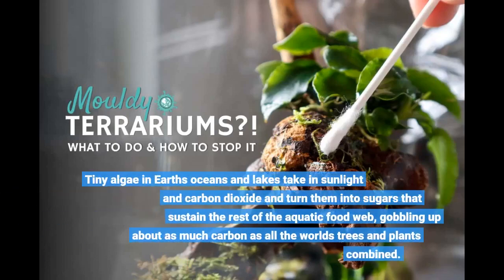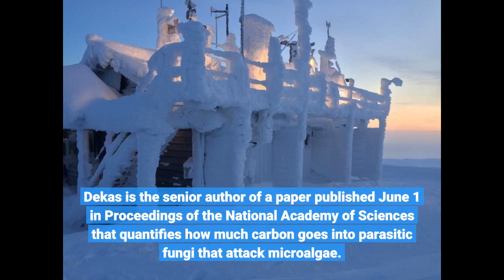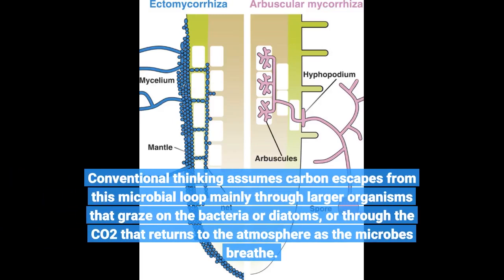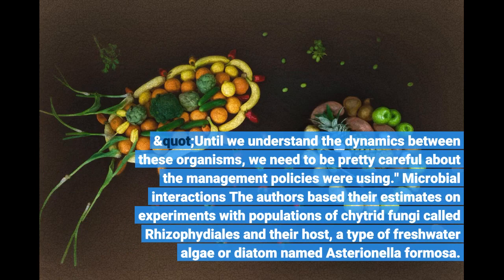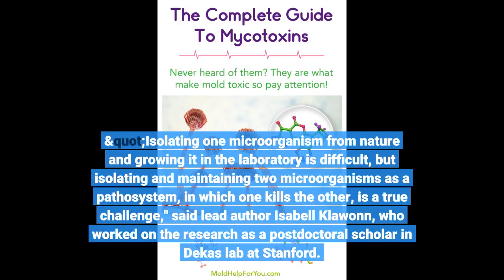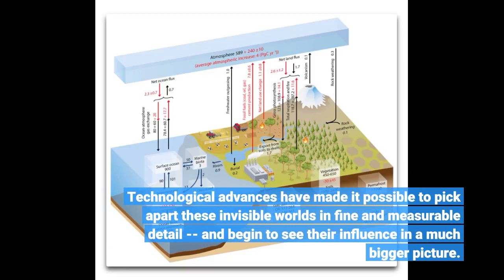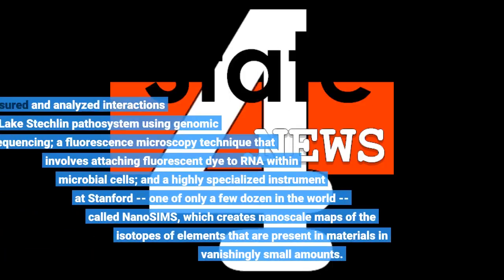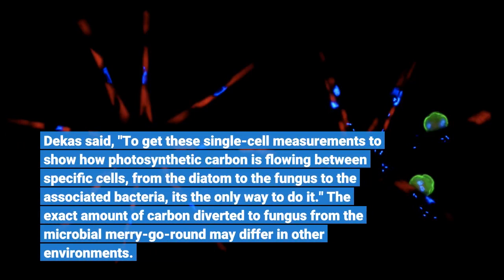Fungus creates a fast track for carbon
Tiny algae in Earth's oceans and lakes take in sunlight and carbon dioxide and turn them into sugars that sustain the rest of the aquatic food web, gobbling up about as much carbon as all the world's trees and plants combined. New research shows a crucial piece has been missing from the conventional explanation for what happens between this first "fixing" of CO2 into phytoplankton and its eventual release to the atmosphere or descent to depths where it no longer contributes to global warming. The missing piece? Fungus. "Basically, carbon moves up the food chain in aquatic environments differently than we commonly think it does," said Anne Dekas, an assistant professor of Earth system science at Stanford University. Dekas is the senior author of a paper published June 1 in Proceedings of the National Academy of Sciences that quantifies how much carbon goes into parasitic fungi that attack microalgae. Underwater merry-go-round Researchers until now have predicted that most carbon fixed into colonies of hard-shelled, single-celled algae known as diatoms then funnels directly into bacteria -- or dissolves like tea in the surrounding water, where it's largely taken up by other bacteria. Conventional thinking assumes carbon escapes from this microbial loop mainly through larger organisms that graze on the bacteria or diatoms, or through the CO2 that returns to the atmosphere as the microbes breathe. This journey is important in the context of climate change. "For carbon sequestration to occur, carbon from CO2 needs to go up the food chain into big enough pieces of biomass that it can sink down into the bottom of the ocean," Dekas said. "That's how it's really removed from the atmosphere. If it just cycles for long periods in the surface of the ocean, it can be released back to the air as CO2." It turns out fungus creates an underappreciated express lane for carbon, "shunting" as much as 20 percent of the carbon fixed by diatoms out of the microbial loop and into the fungal parasite. "Instead of going through this merry-go-round, where the carbon could eventually go back to the atmosphere, you have a more direct route to the higher levels in the food web," Dekas said. The findings also have implications for industrial and recreational settings that deal with harmful algal blooms. "In aquaculture, in order to keep the primary crop, like fish, healthy, fungicides might be added to the water," Dekas said. That will prevent fungal infection of the fish, but it may also eliminate a natural check on algal blooms that cost the industry some $8 billion per year. "Until we understand the dynamics between these organisms, we need to be pretty careful about the management policies we're using." Microbial interactions The authors based their estimates on experiments with populations of chytrid fungi called Rhizophydiales and their host, a type of freshwater algae or diatom named Asterionella formosa. Coauthors in Germany worked to isolate these microbes, as well as bacteria found in and around their cells, from water collected from Lake Stechlin, about 60 miles north of Berlin. "Isolating one microorganism from nature and growing it in the laboratory is difficult, but isolating and maintaining two microorganisms as a pathosystem, in which one kills the other, is a true challenge," said lead author Isabell Klawonn, who worked on the research as a postdoctoral scholar in Dekas' lab at Stanford. "Only a few model systems are therefore available to research such parasitic interactions." Scientists surmised as early as the 1940s that parasites played an important role in controlling the abundance of phytoplankton, and they observed epidemics of chytrid fungus infecting Asterionella blooms in lake water. Technological advances have made it possible to pick apart these invisible worlds in fine and measurable detail -- and begin to see their influence in a much bigger picture. "We're realizing as a community that it's not just the capabilities o...